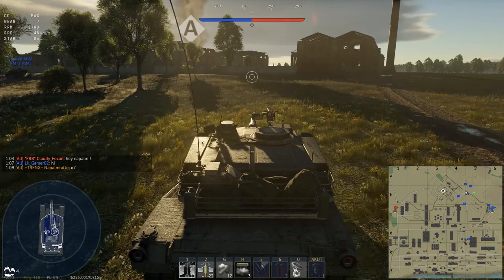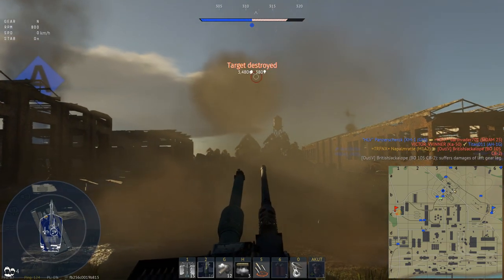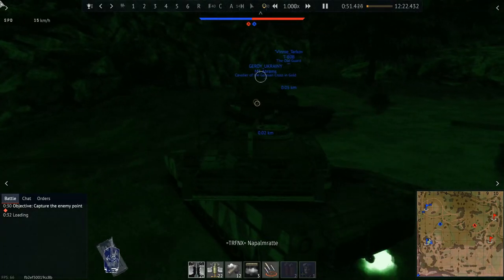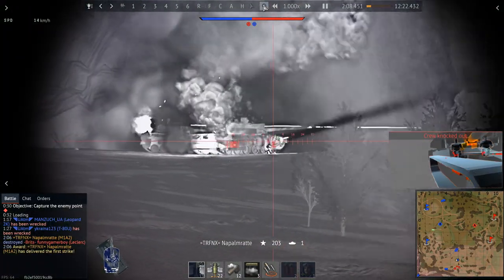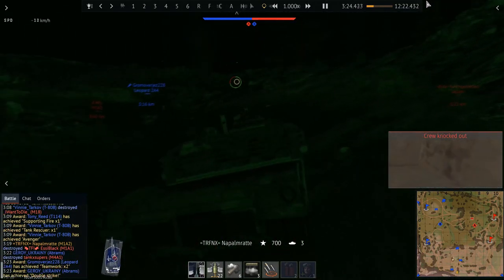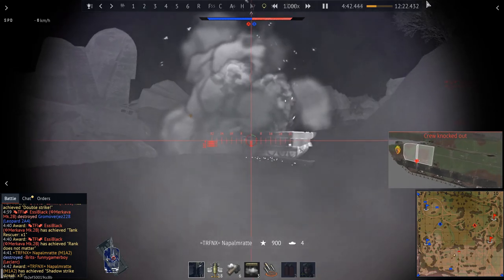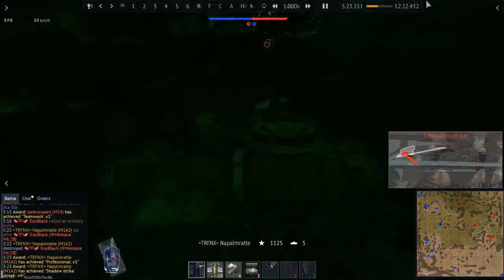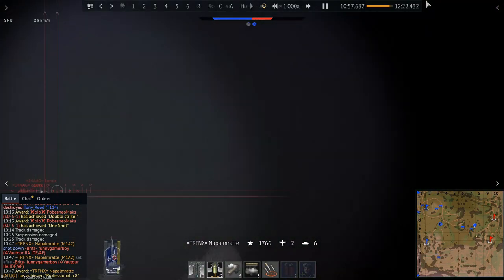WT || M1A2 - Proximity Fuse HEAT FS vs Flying Things!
So this tank has 1 redeeming feature as a high tier tank that makes it maybe worth researching for you over the Type 90 (B) vs the Type 90 comparison... A proximity fuse HEAT FS to shoot at aircraft and helis. It is not all gold that shines however!